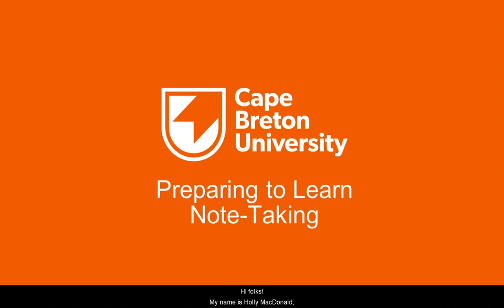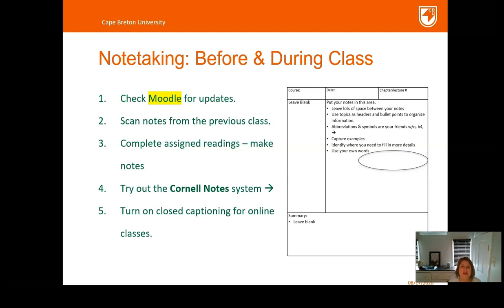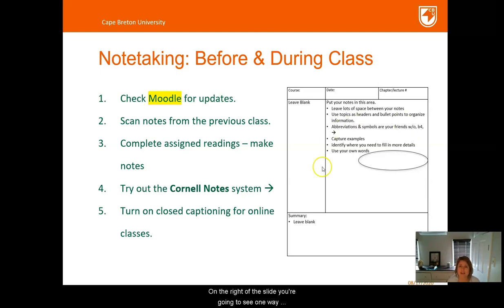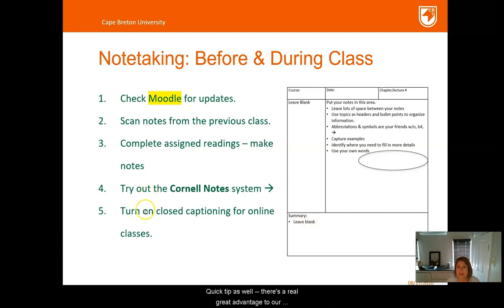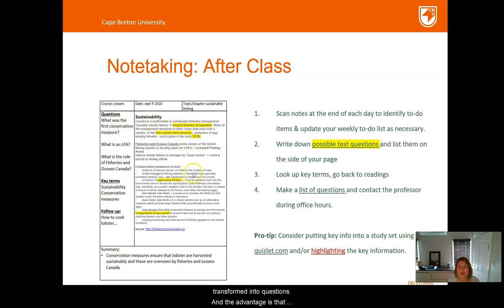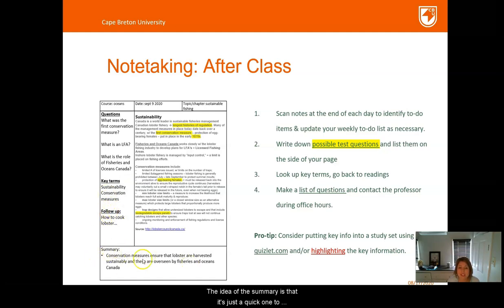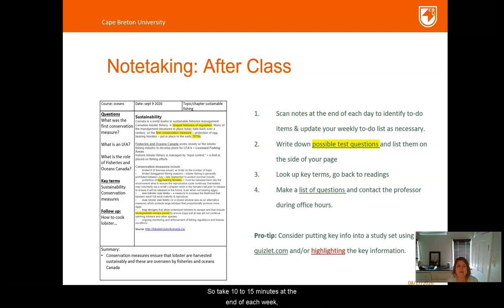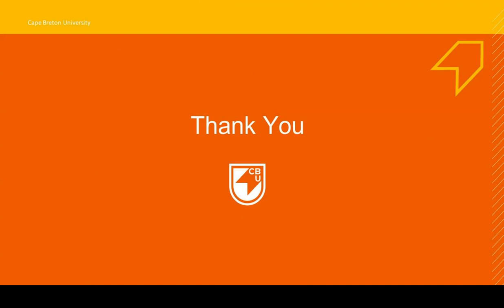Preparing to Learn Note Taking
In this video, CBU Academic Success Coach Holly MacDonald shares some strategies and resources to help you take effective notes, and use them to study in your courses.